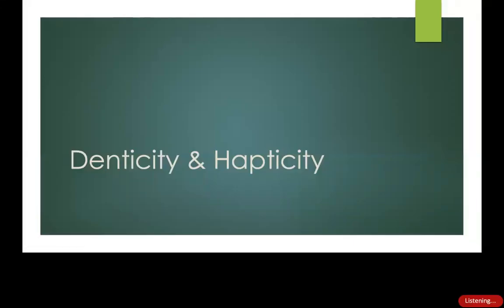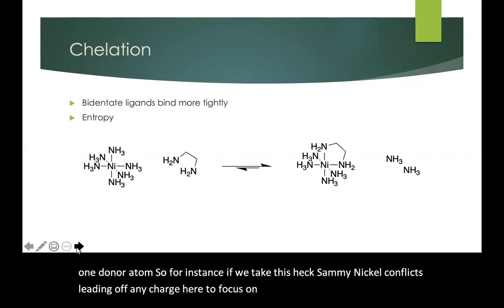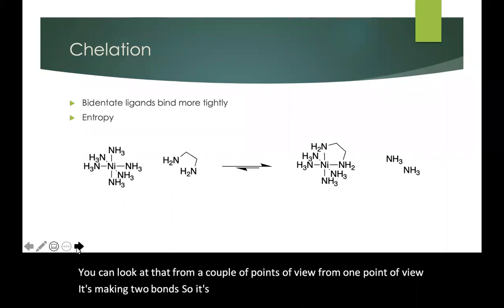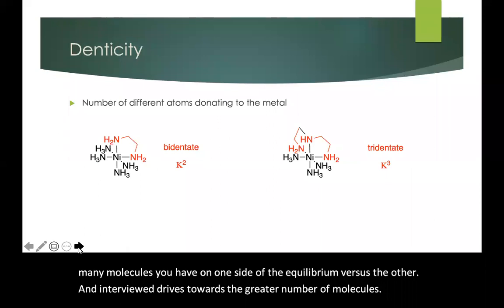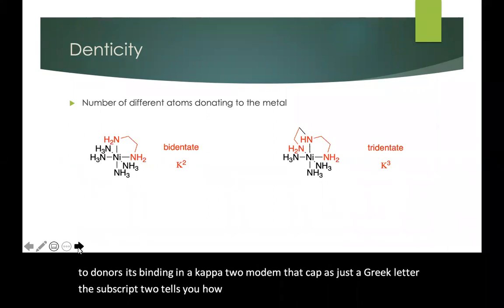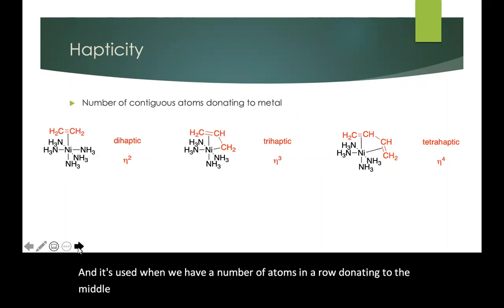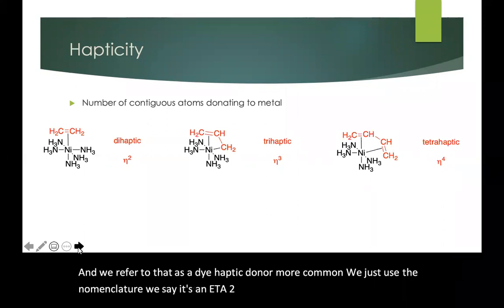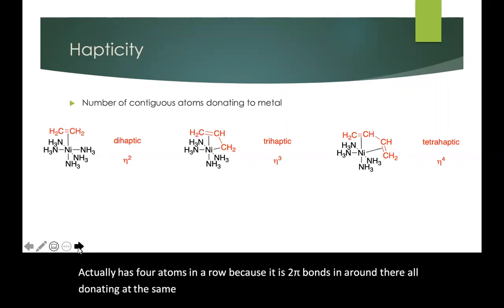Denticity & Hapticity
Describing different ligands, including multidentate ones and pi bond donors, by how they bind to a metal.